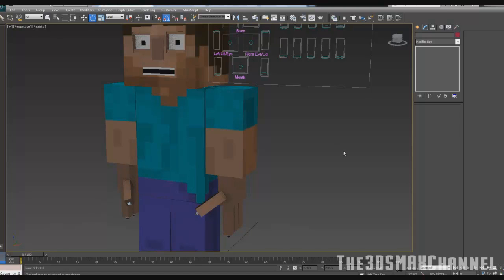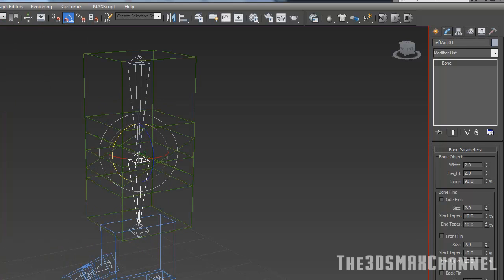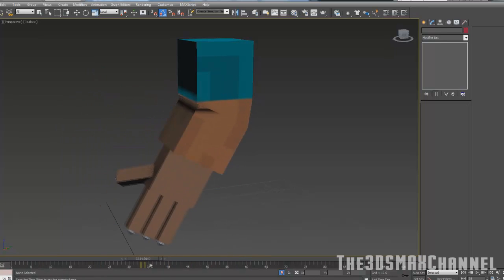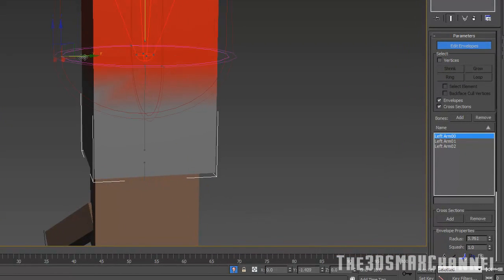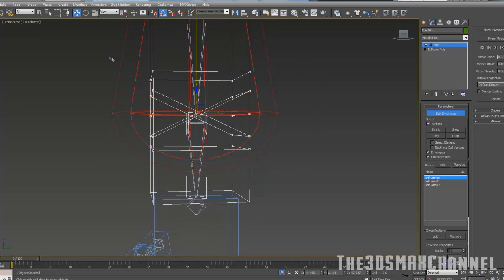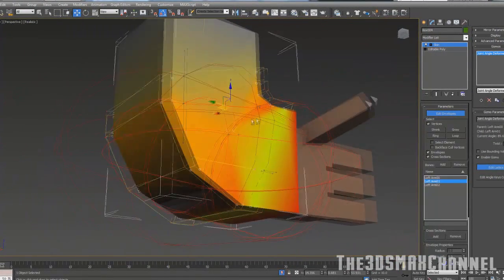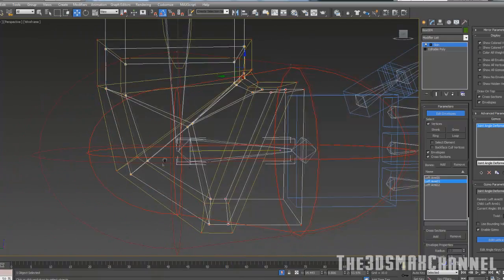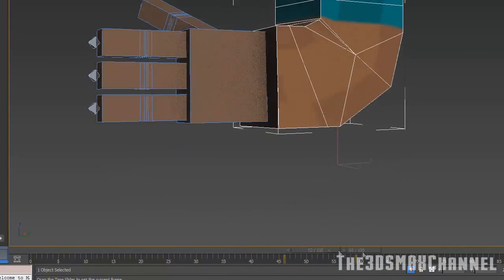3D Minecraft Tutorial - Skin Modifier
In this tutorial i will show you how to use Skin modifier instead of Physique.
If any of these tutorials helped you out and you create any awesome minecraft videos, please mention my channel I would be eternally grateful :)